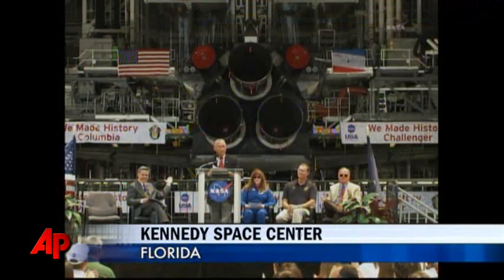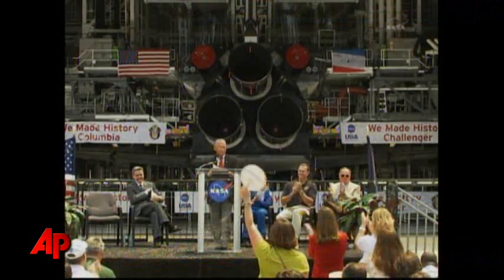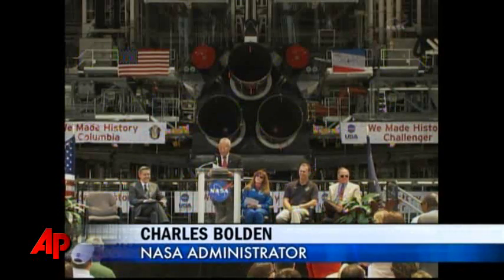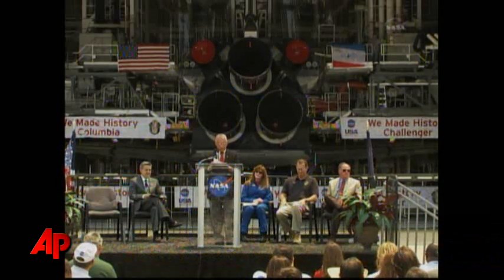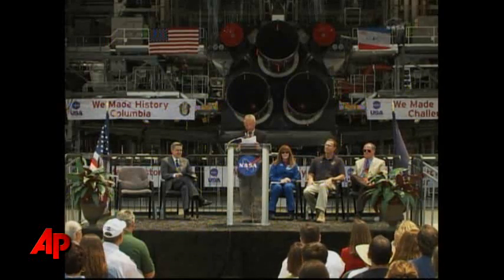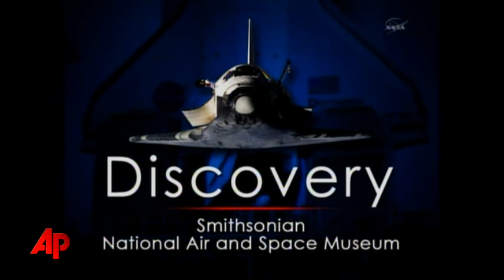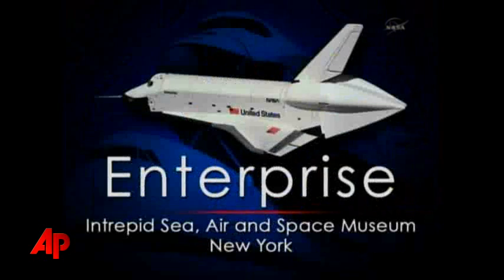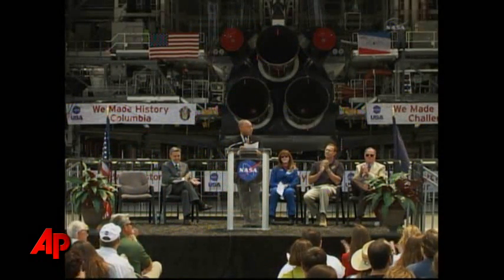Shuttles Awarded to N.Y., Va. Fla., Ca.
NASA is giving its retiring space shuttles to museums in Cape Canaveral, Los Angeles and suburban Washington. Twenty-one museums and visitor centers around the country put in bids for the spaceships. (April 12)